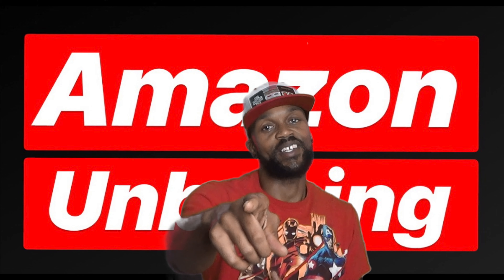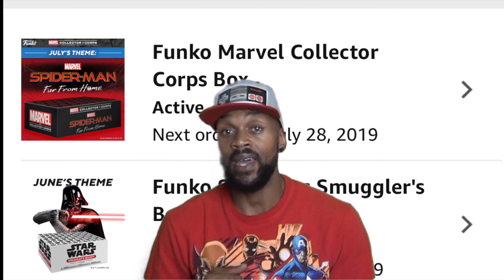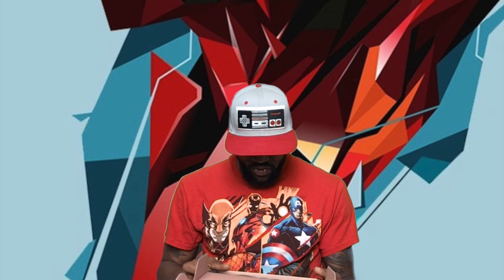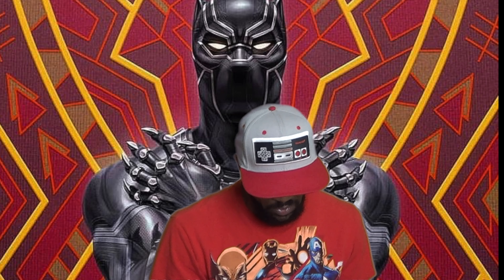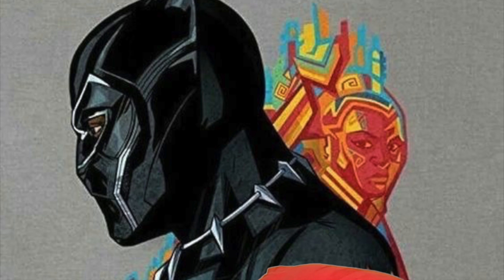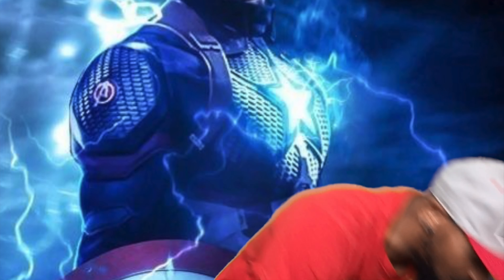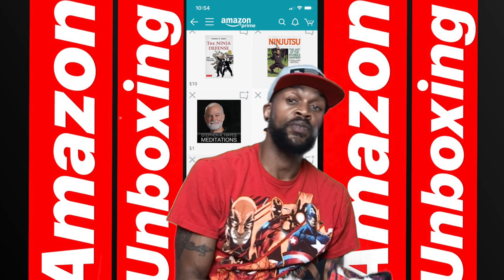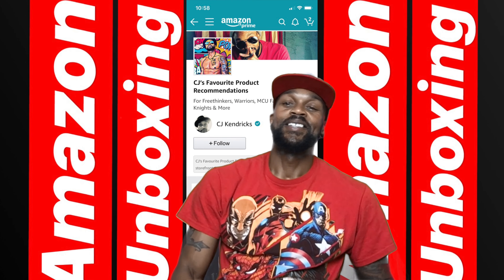Amazon Unboxing Ep#7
This video is an Amazon Unboxing of the Marvel Collector Corps Mystery box. Subscriptions to this box are available exclusively through Amazon. Boxes arrive every 2 months and contain exclusive FUNKO Pop figures, and an assortment of other themed products.

Storefront is updated often with new idea lists added biweekly.

Funko Marvel Collector Corps Subscription Box, Marvel 80th Anniversay Theme, September 2019, Large T-Shirt

Funko Star Wars Smuggler's Bounty Subscription Box, Bad, October 2019, Large T-Shirt